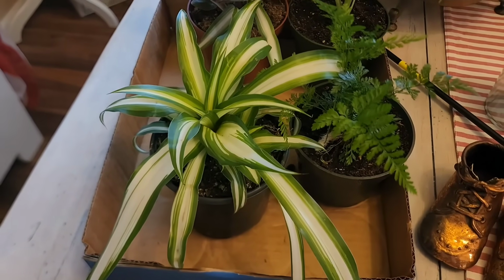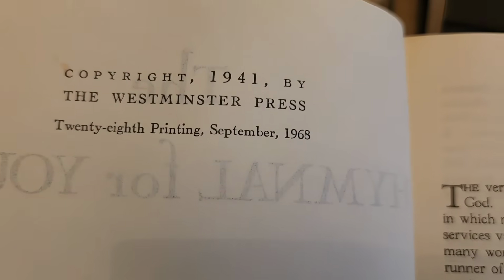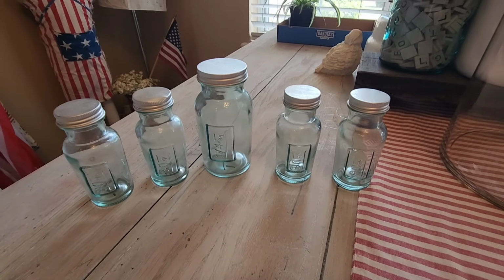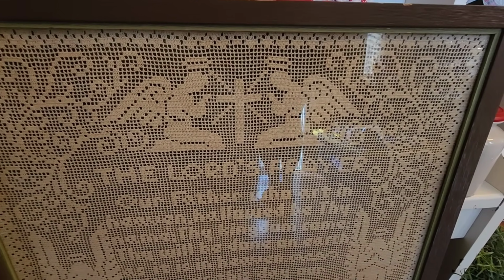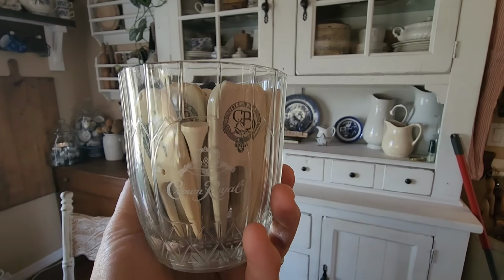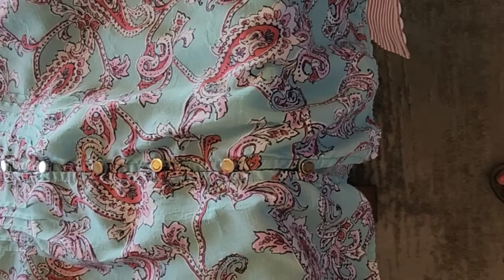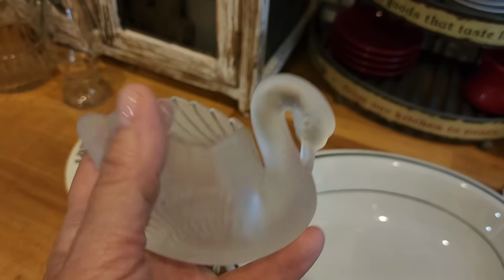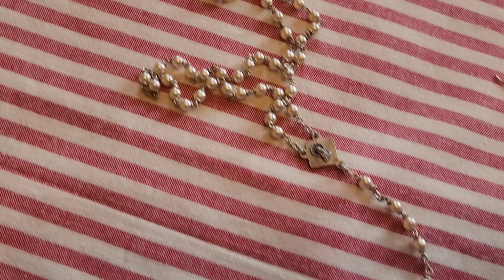Vintage Thrift & Antique Shop with me, haul, & style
Hey friends! Today's video is a combination of multiple thrift store & antique store shop with me & a big haul at the end. I include a few things styled!